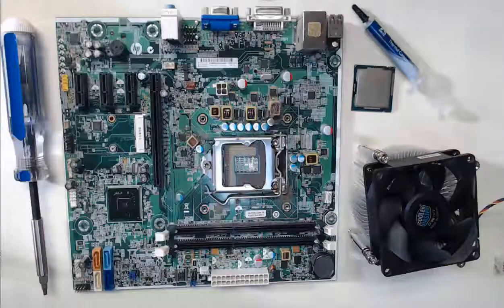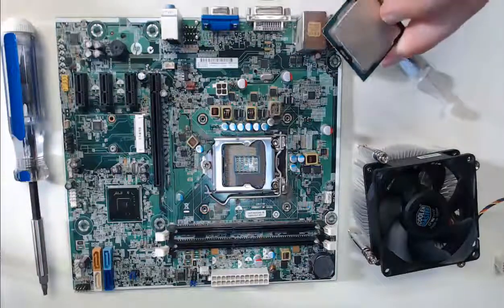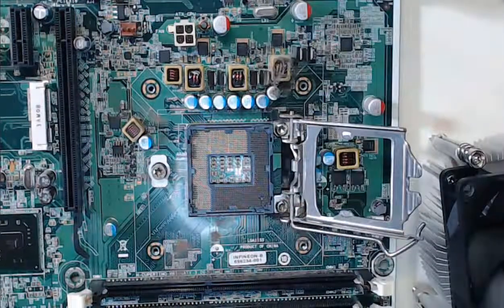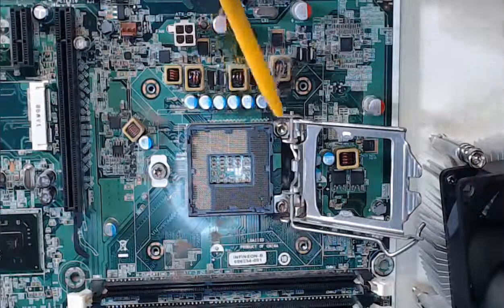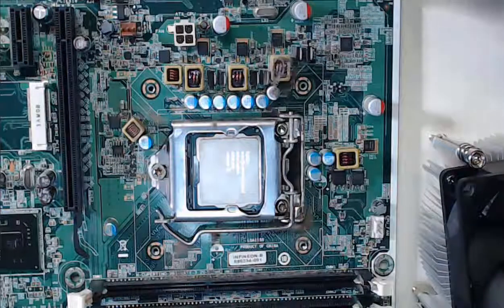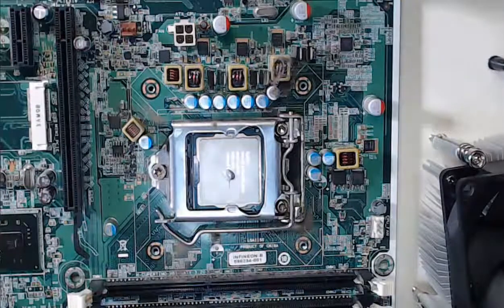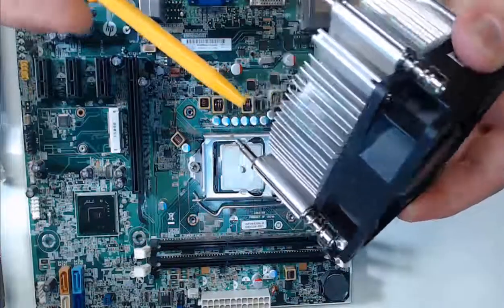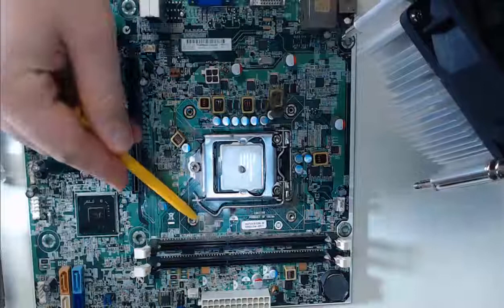Video Demonstration Install the CPU